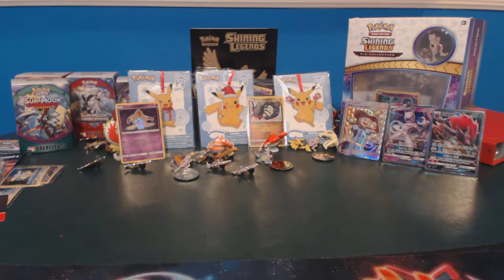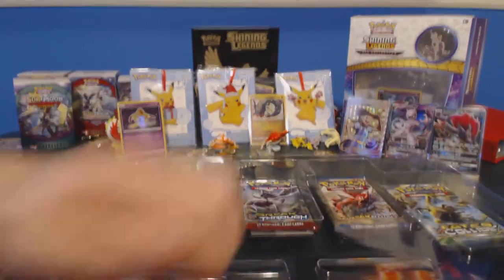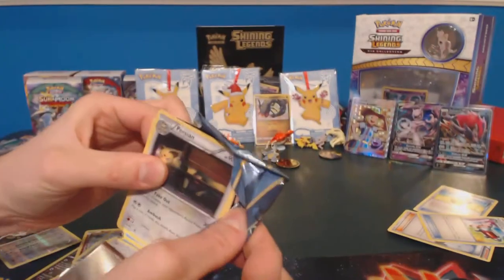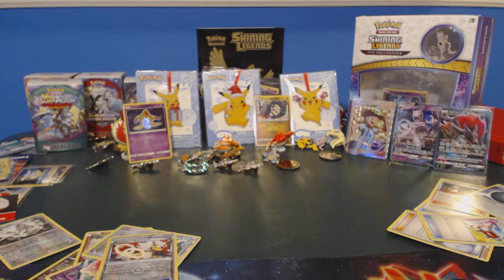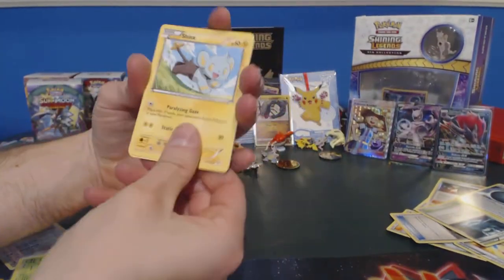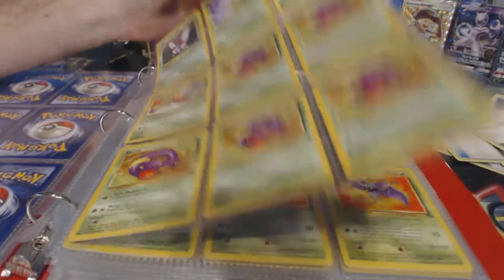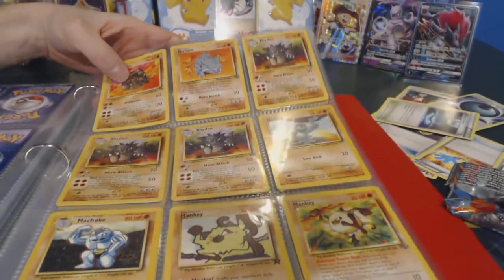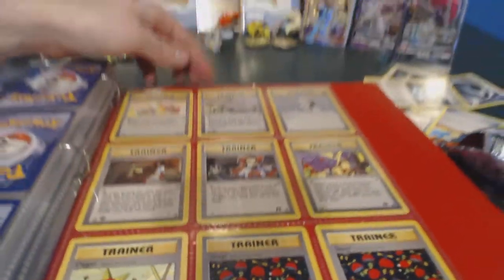Box Set Breaks. Older and Newer. Plus a showcase.